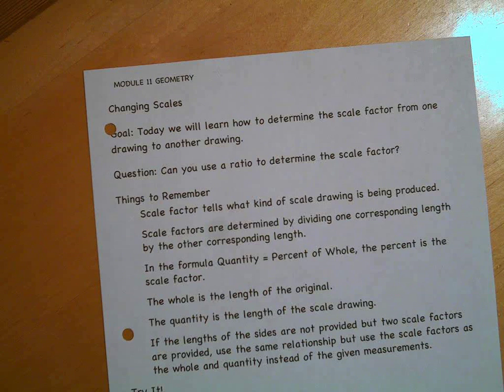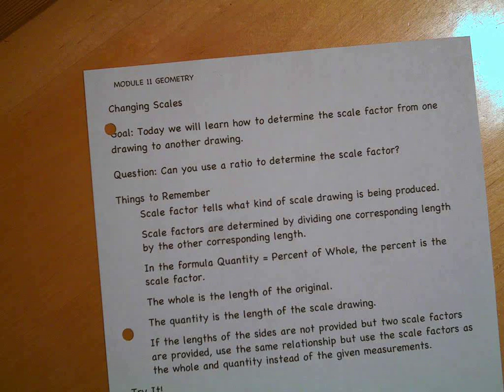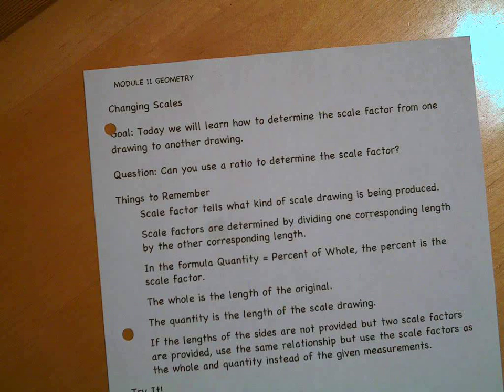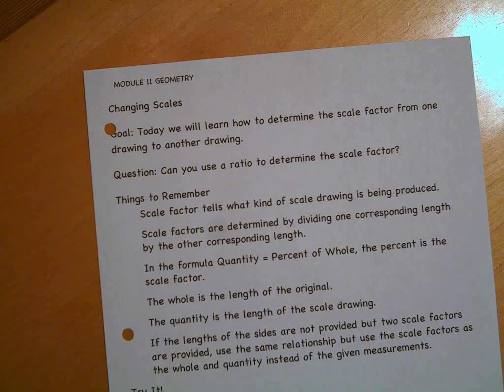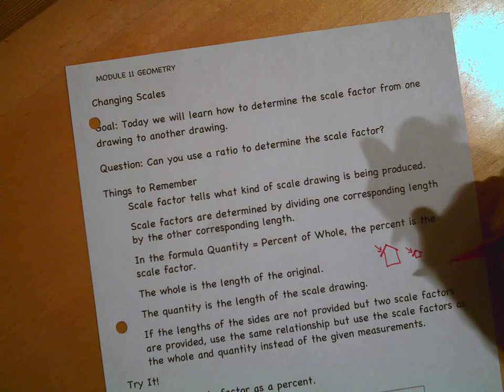Acc Math 7/8 Module 11 Lesson 16